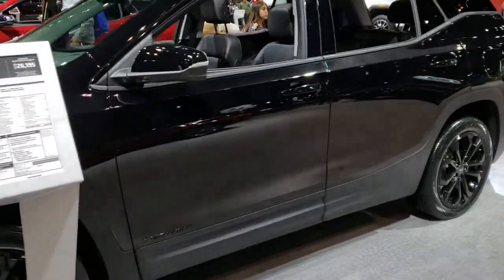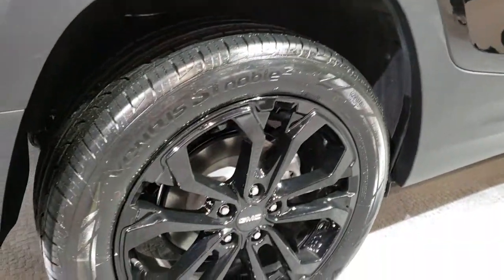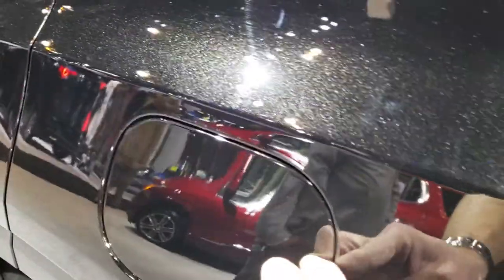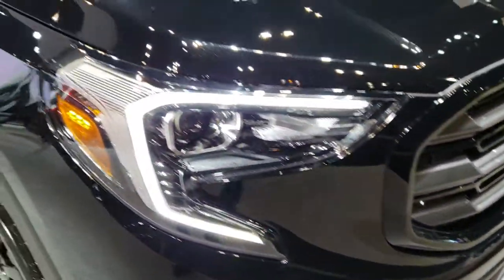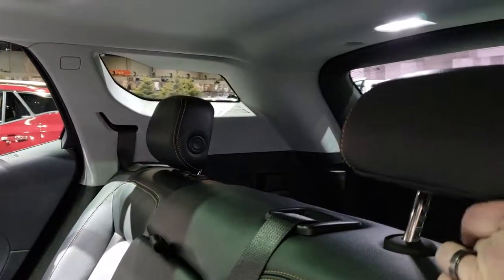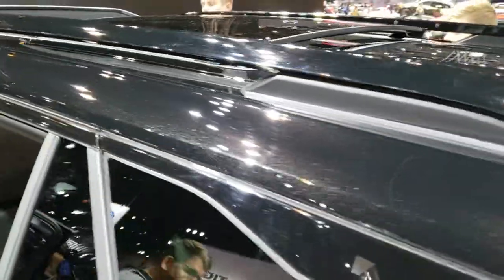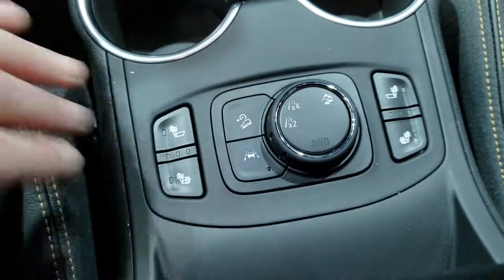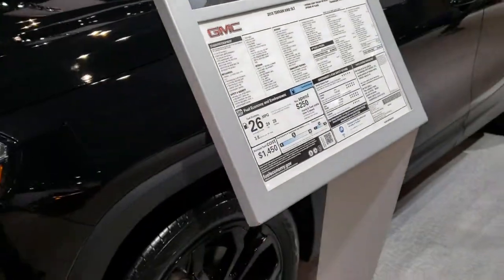2019 GMC TERRAIN SLT BLACK EDITION EBONY BLACK TWILIGHT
FIRST VIDEO OF A 2019 GMC TERRAIN AWD SLT BLACK EDITION FROM THE 2019 CHICAGO AUTO SHOW.   THANKS FOR CHECKING OUT THE VIDEOS!